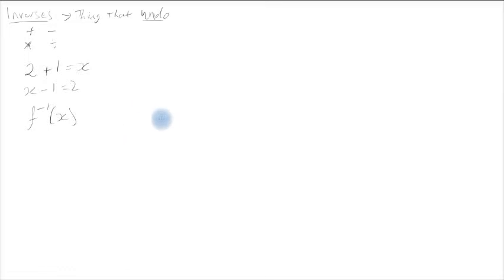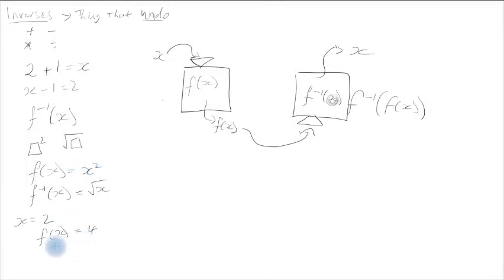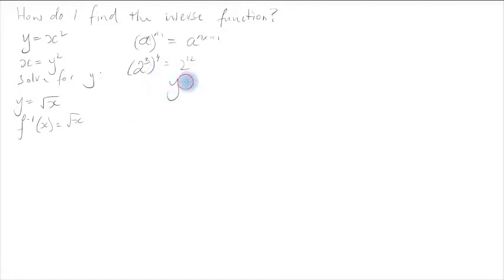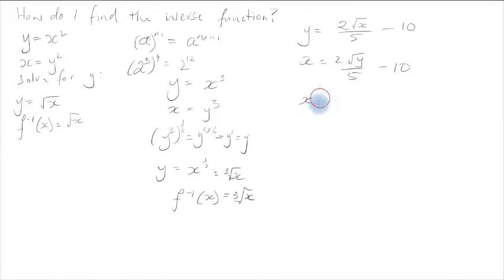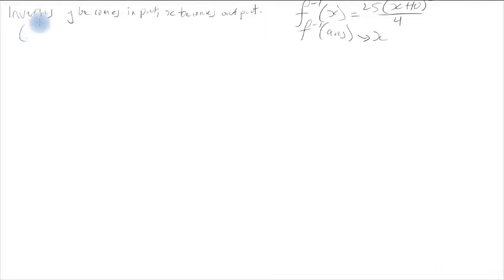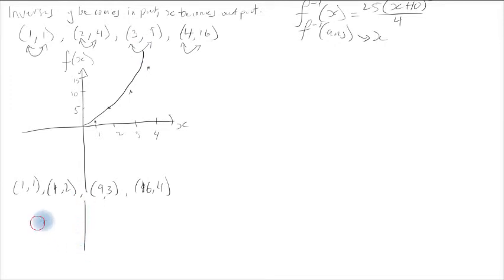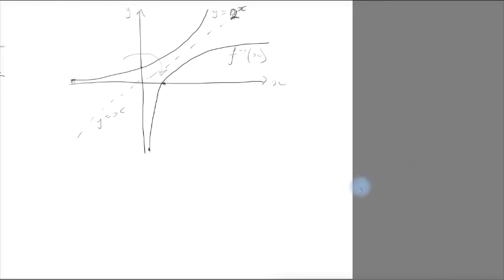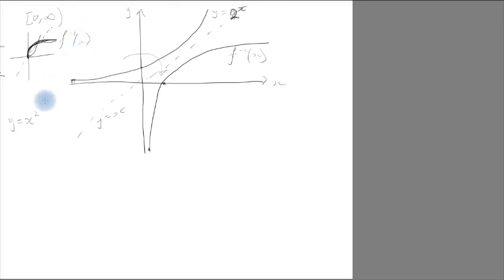RTF10 Inverse functions